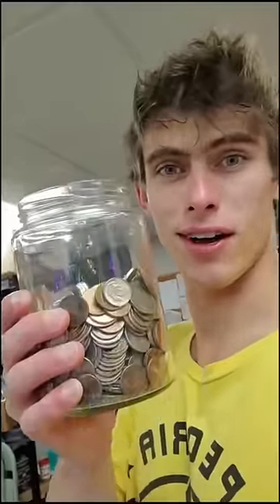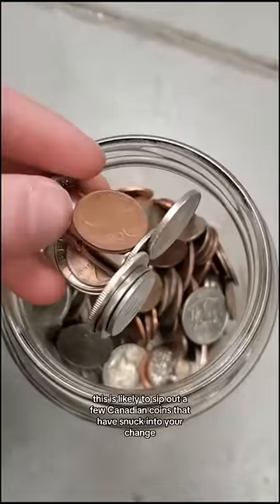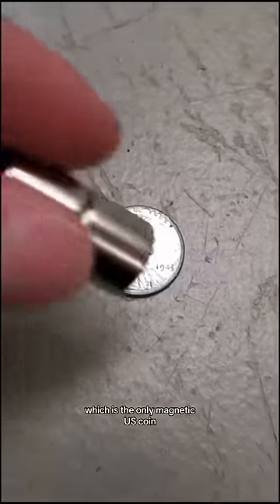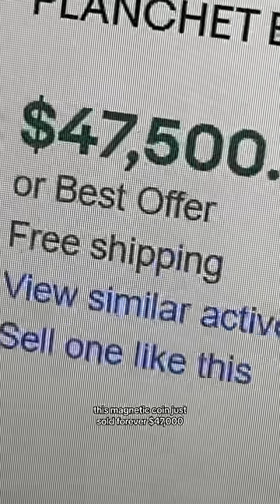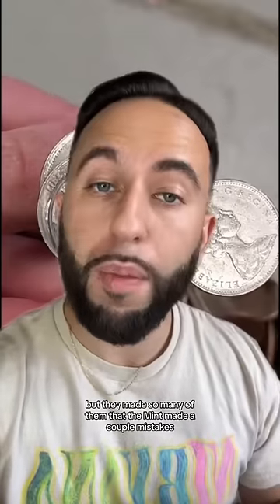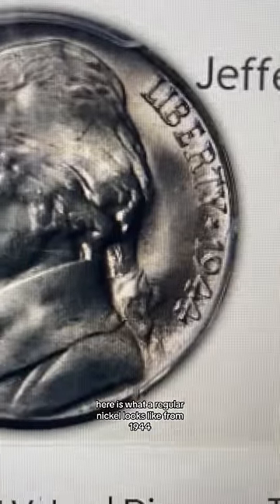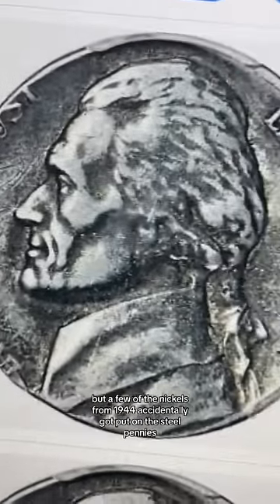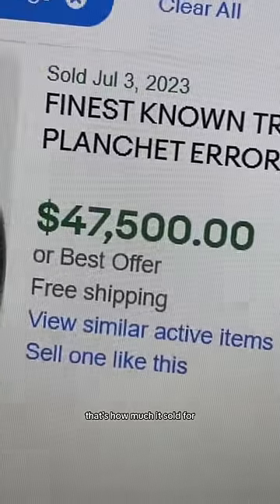Throw a magnet in your change jar!!! 🧲